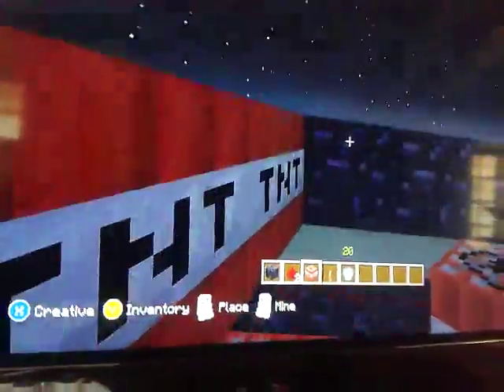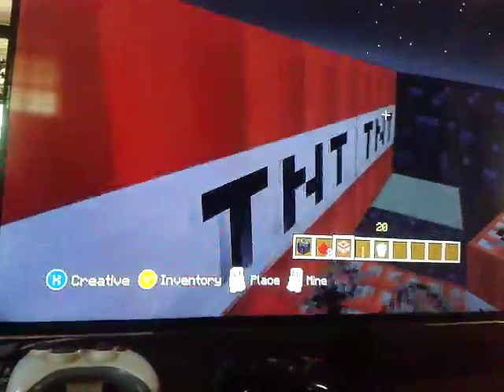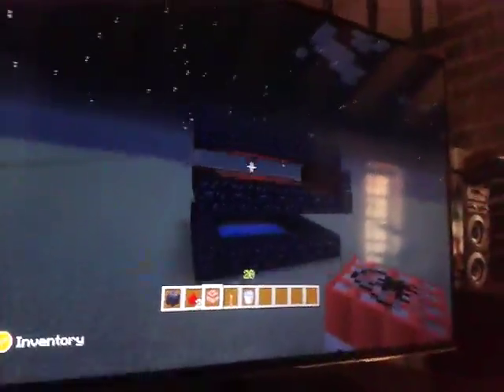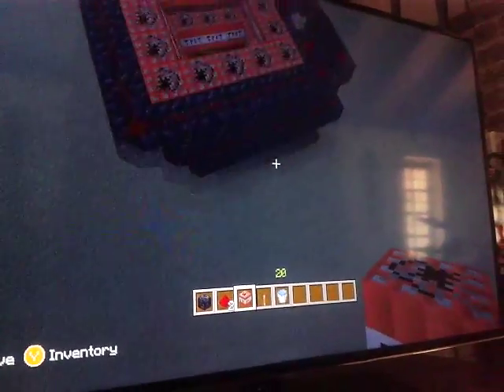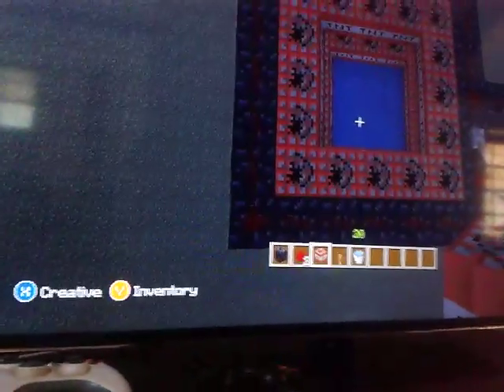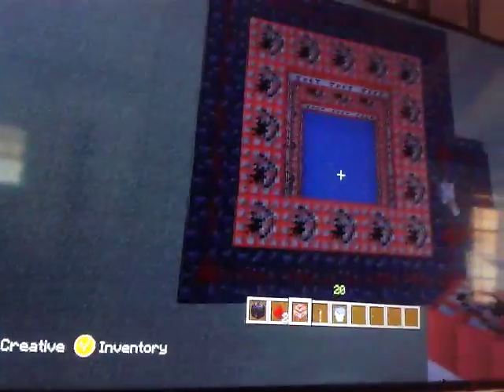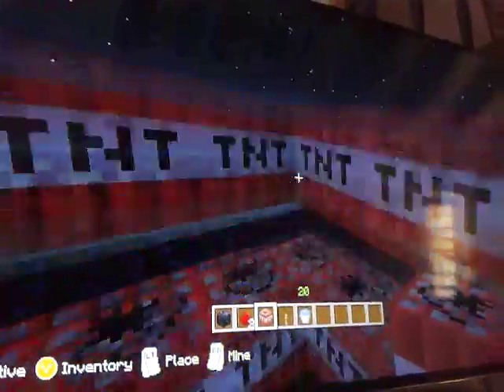TnT mortar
Creation with popular gaming